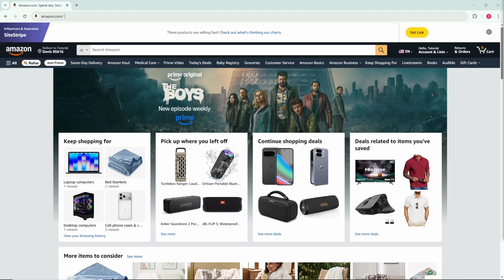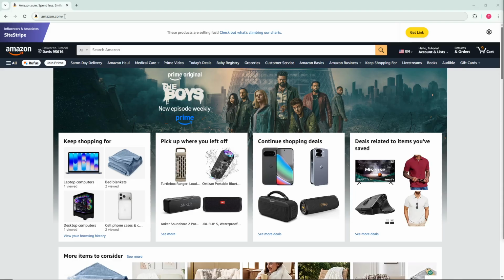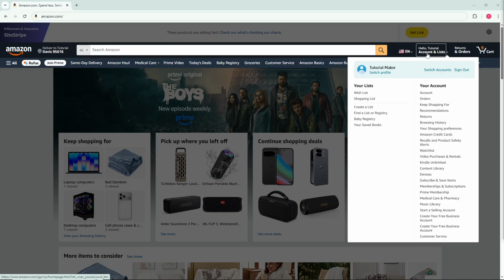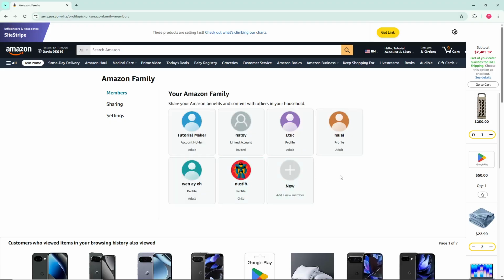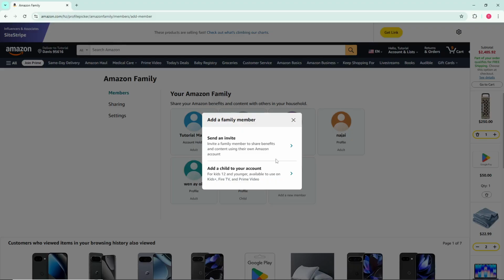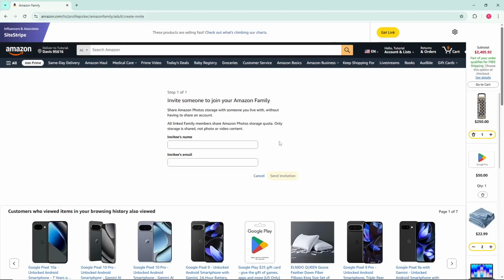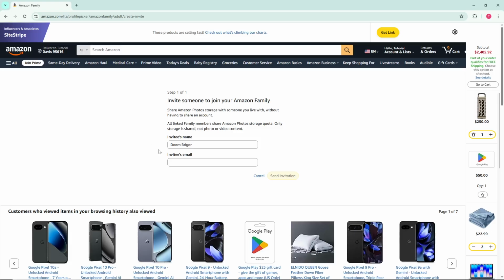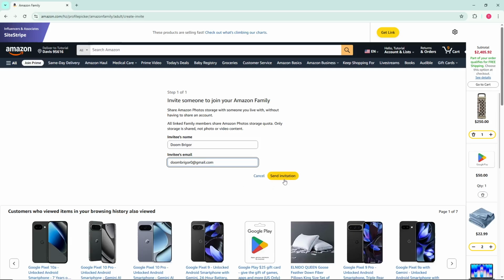How To Set Up Amazon Household (Tutorial 2026)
Along the way, you'll learn how to set up Amazon Household, add family members Amazon Household, share Amazon Prime with family, create Amazon Household account, Amazon Household setup guide, enable Amazon Household benefits, manage Amazon Household profiles, join Amazon Household explained, Amazon family sharing setup, benefits of Amazon Household, link Amazon accounts family, configure Amazon Household step by step